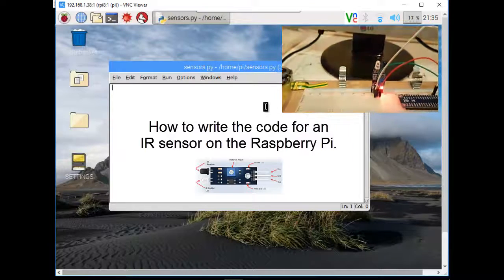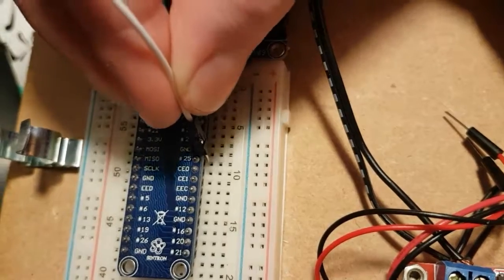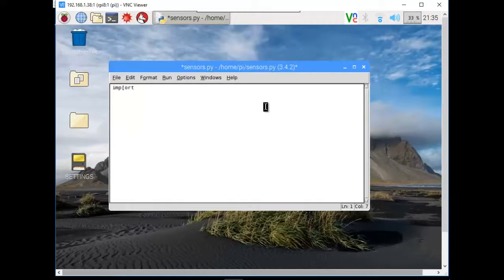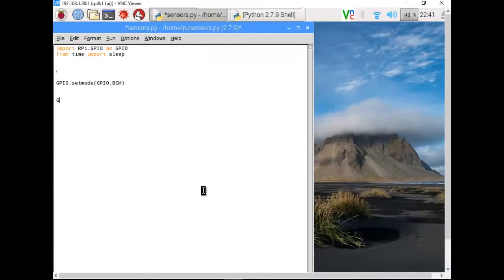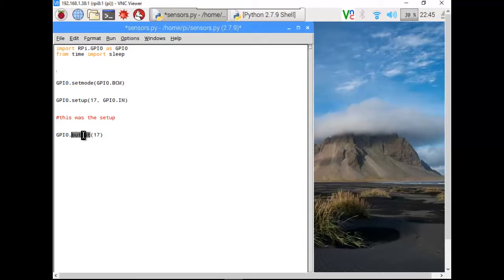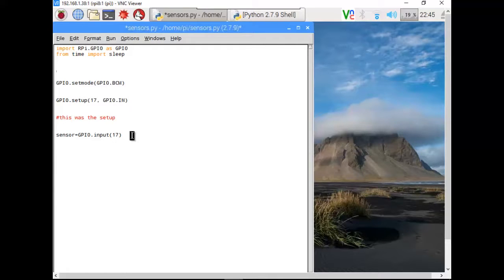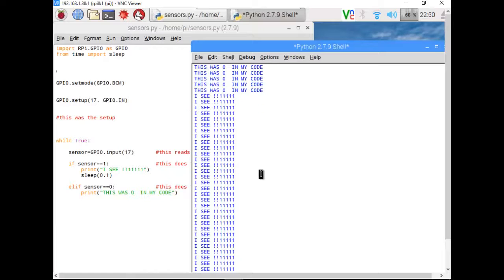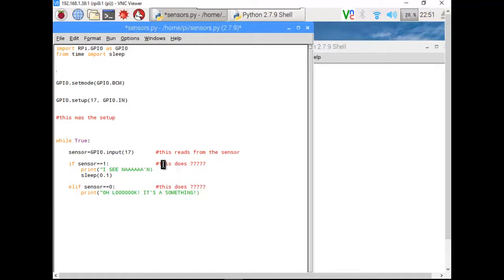Adding an Infrared Sensor to a Raspberry PI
How to wire it up and code a simple detection program using python.